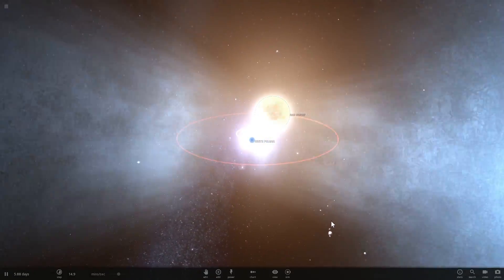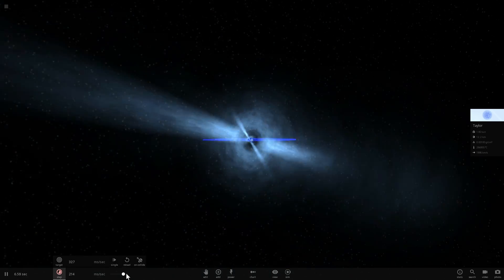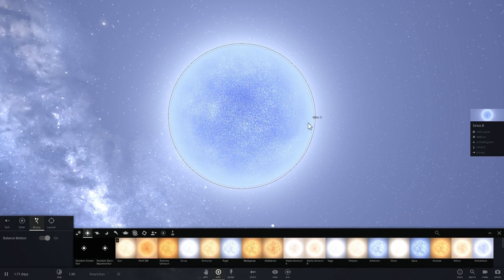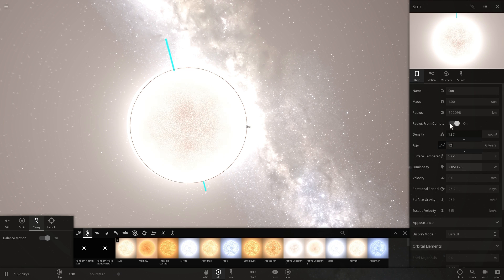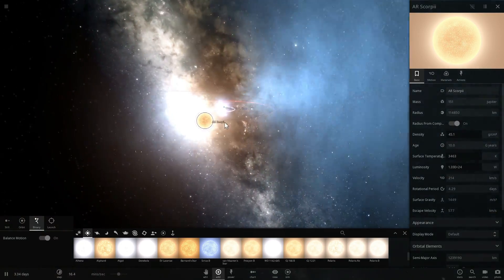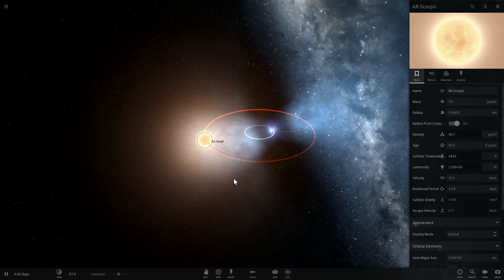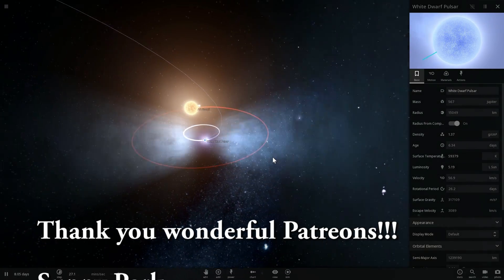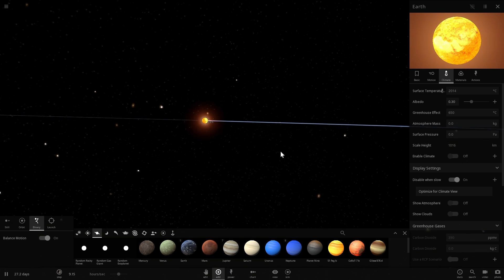Mysterious White Dwarf Pulsar Discoved (AR Scorpii) - Universe Sandbox²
In this video, we will talk about an amazing new discovery of the white dwarf pulsar known as AR Scorpii 380 light years away from us.